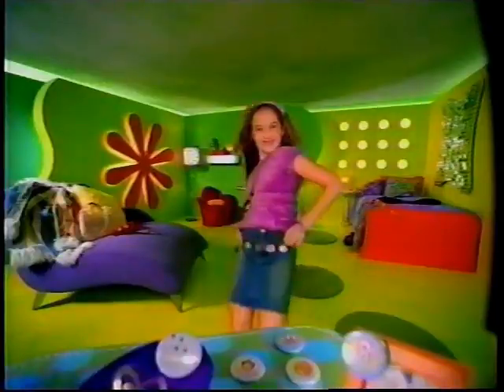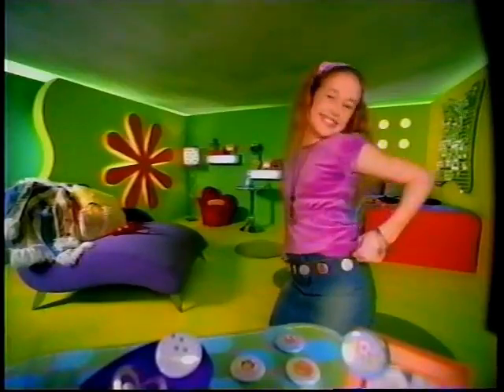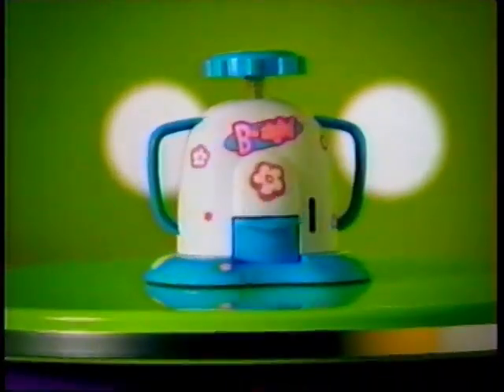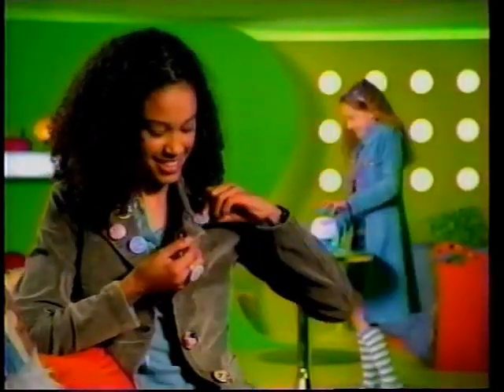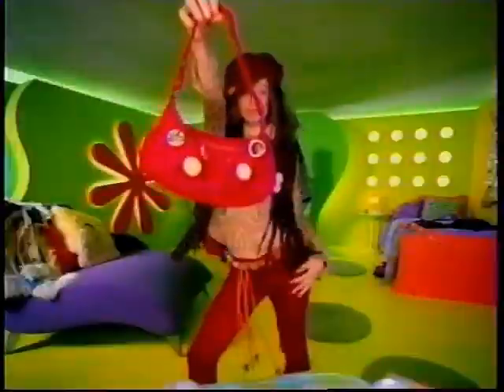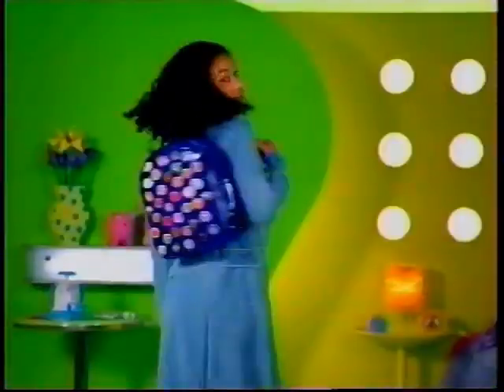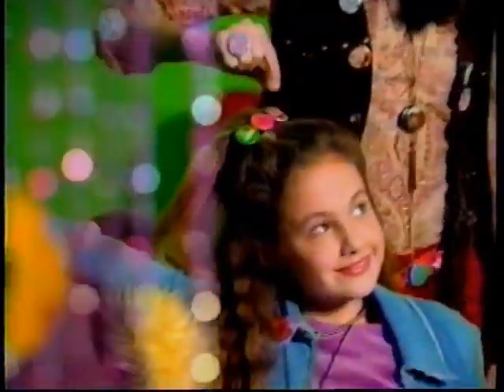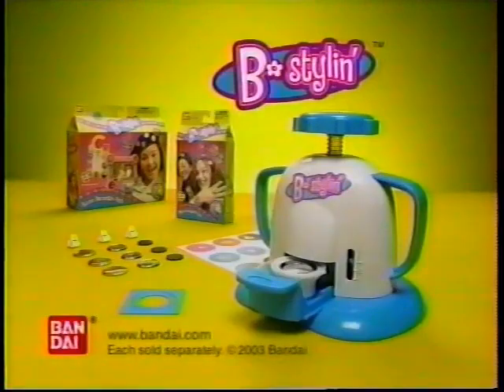BANDAI/B STYLIN'/ALL YOU CAN BE Television advertisement September 2003